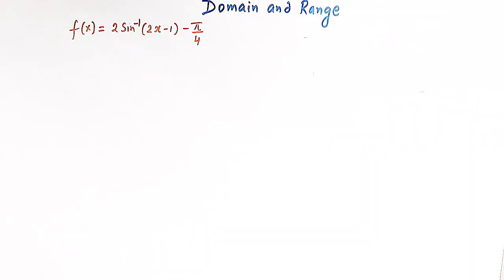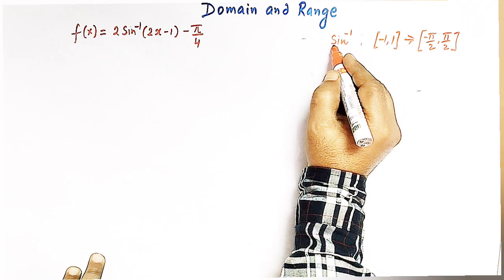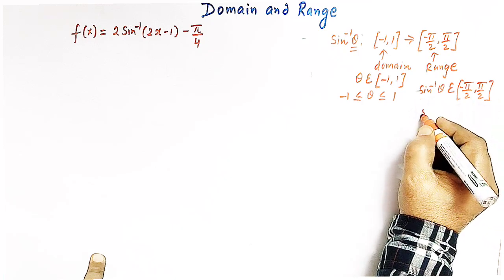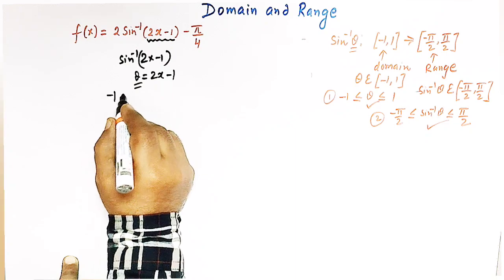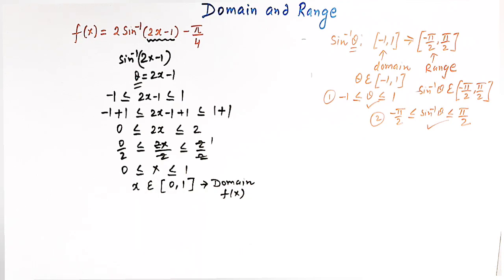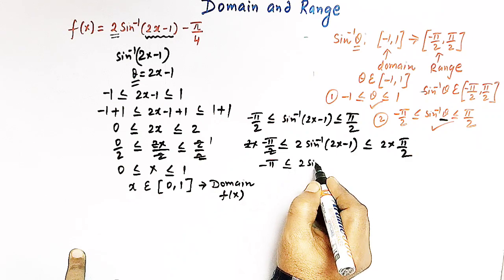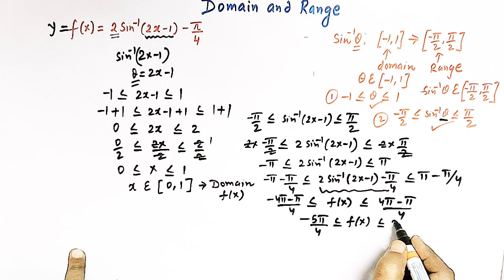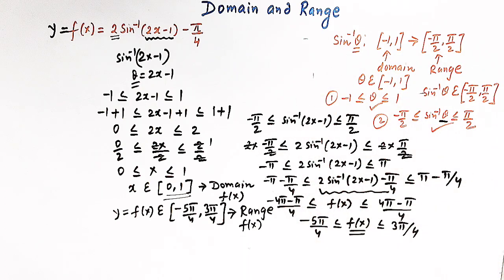Inverse trigonometric functions _ Domain and Range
How to find the domain and Range of functions involving inverse trigonometric functions.
Domain and Range of sine inverse function.
Domain and Range of inverse cosine function.